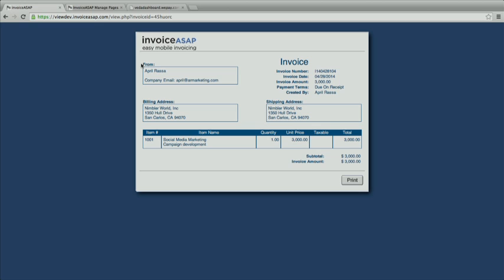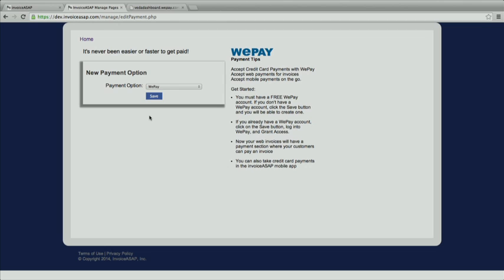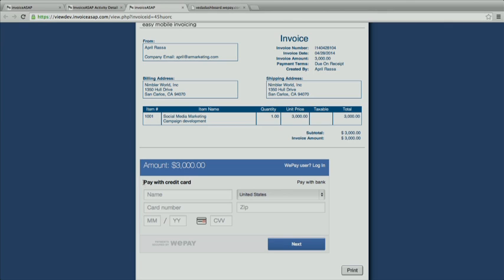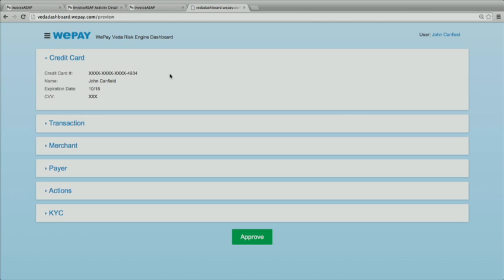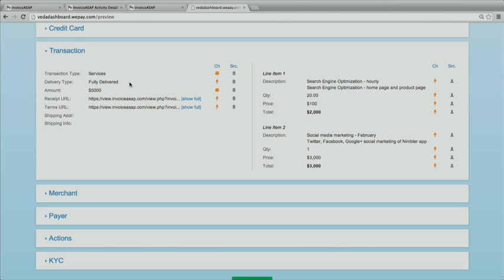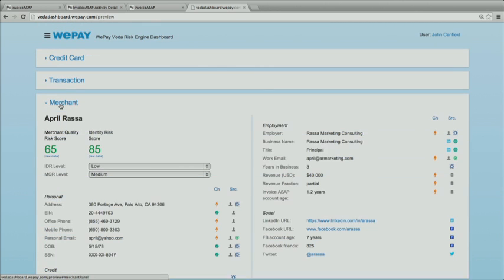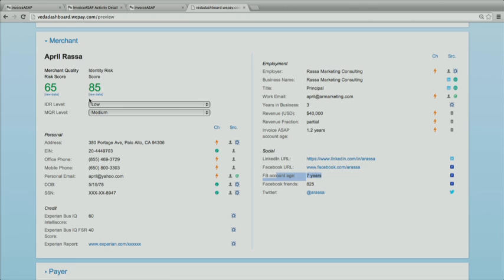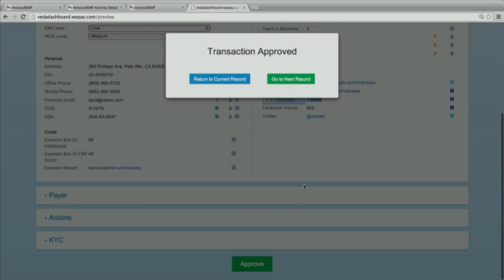FinovateSpring 2014 / WePay